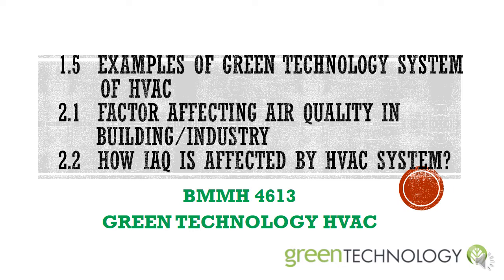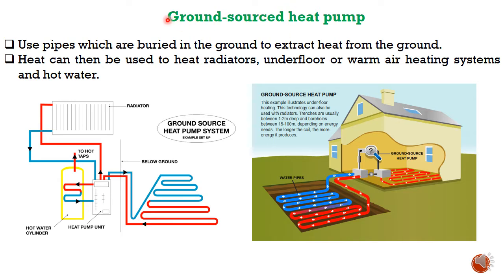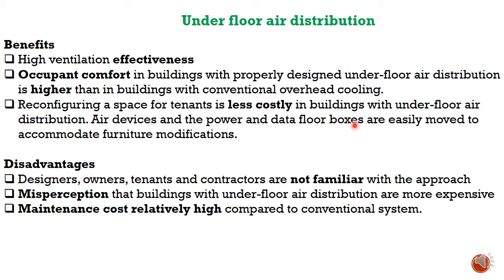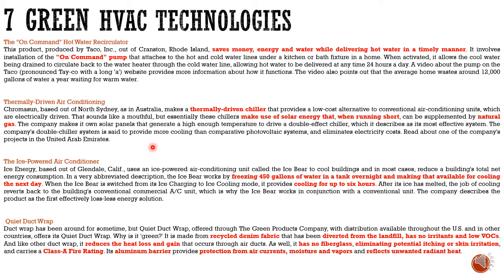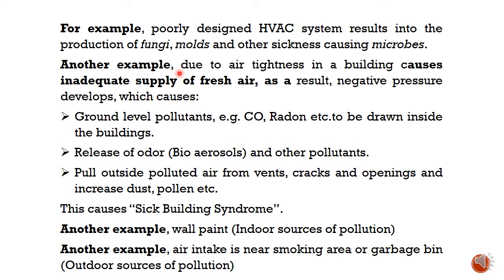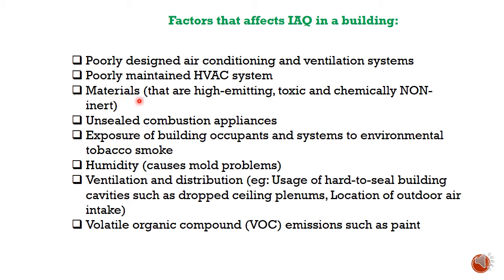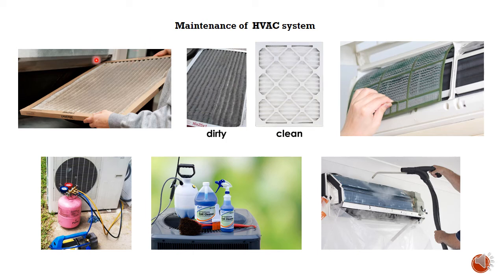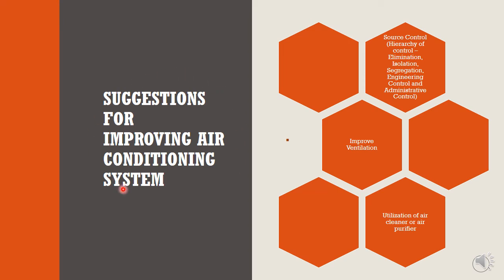Lecture 2 Effects on Indoor Air Quality